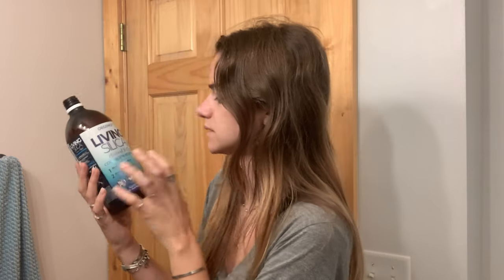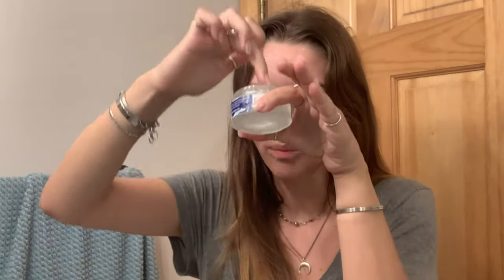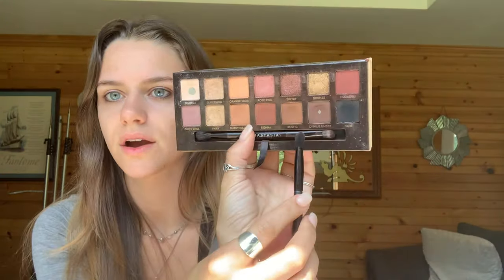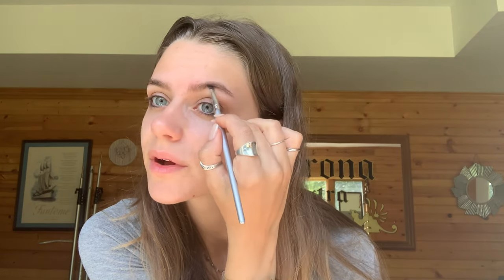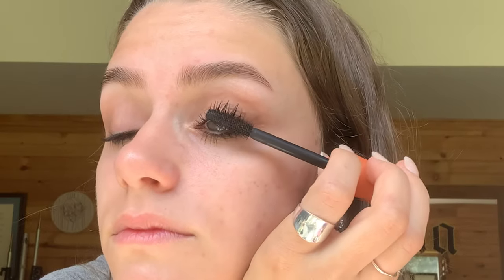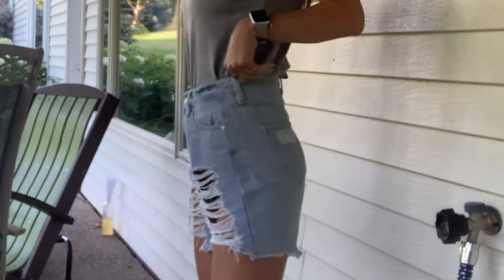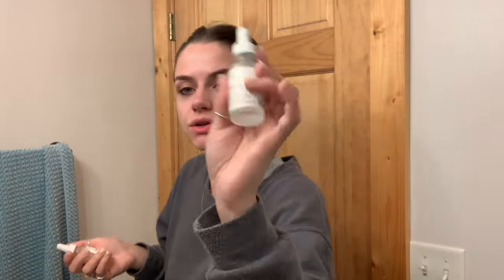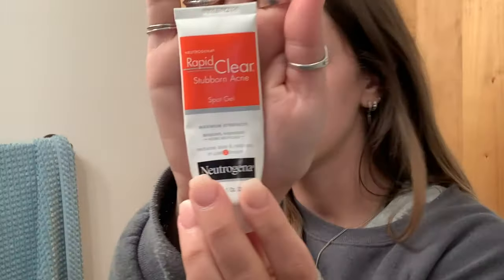My Morning, Makeup, & Night Routine! (With Products)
Hey guys! In my first Youtube Video ever I thought I would share what I use & what I do during my morning, makeup, and night routine!

MY LINK PAGE: beacons.page/nobosart